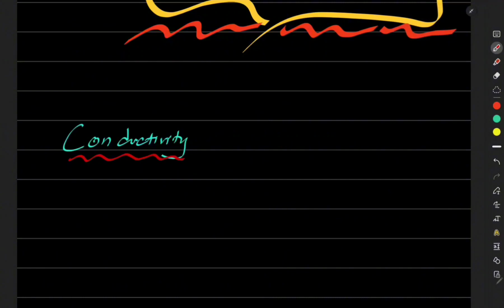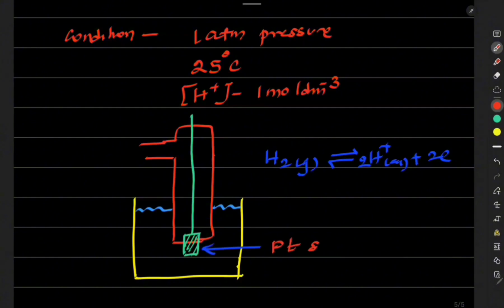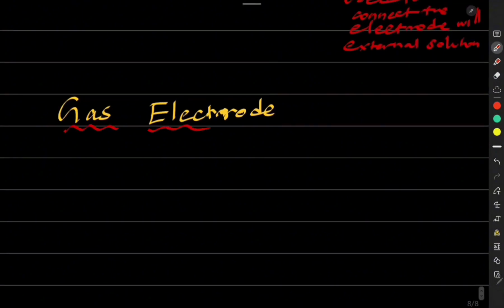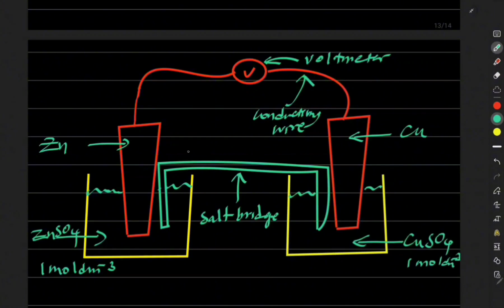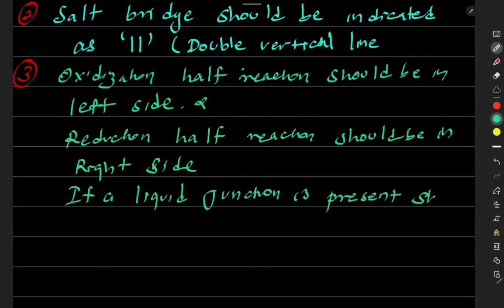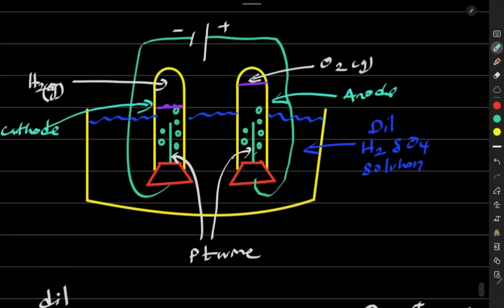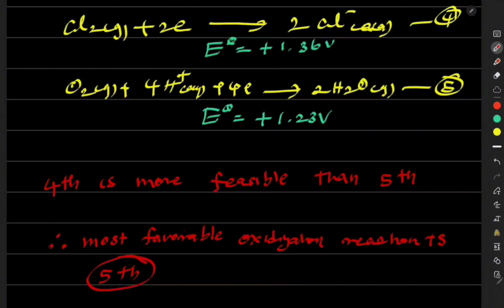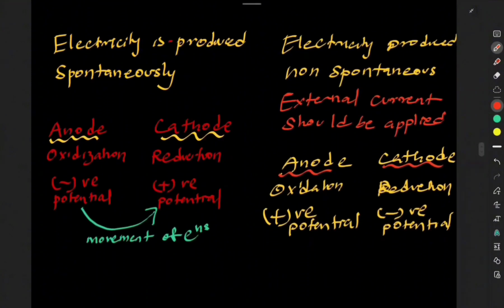Electrochemistry Full Theory Quick Revision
Electrochemistry is the study of the interconversion of electrical and chemical energy. It involves redox reactions where electrons are transferred between species. Key concepts include electrochemical cells (galvanic and electrolytic cells), electrodes, electrolytes, and the Nernst equation. In galvanic cells, spontaneous reactions produce electrical energy, while electrolytic cells use external energy to drive non-spontaneous reactions. The standard electrode potential measures the tendency of a half-reaction to gain or lose electrons. Applications of electrochemistry include batteries, corrosion prevention, and electrolysis processes.

Conductivity 00:00:09-00:11:24
Electrodes 00:11:25 -00:54:20
Electrochemical Cell 00:54:21 -01:27:08
Rules Of Cell Notation  01:12:20 -01:16:20
Electrolysis  01:27:09 -02:11:04